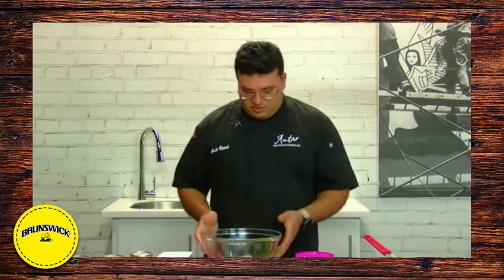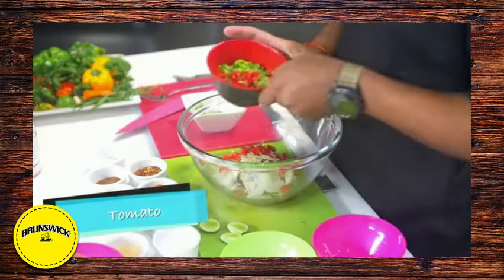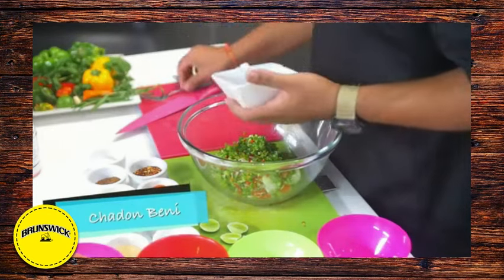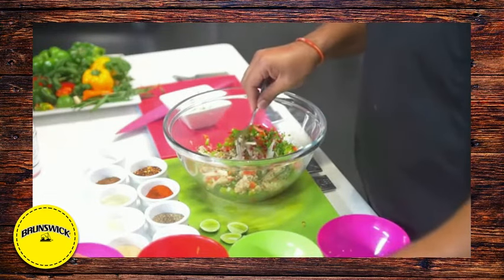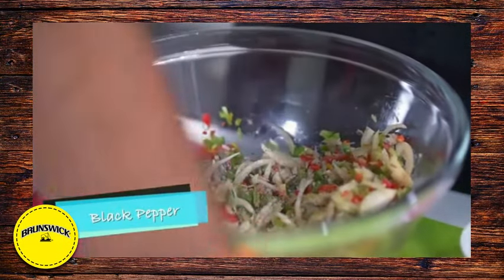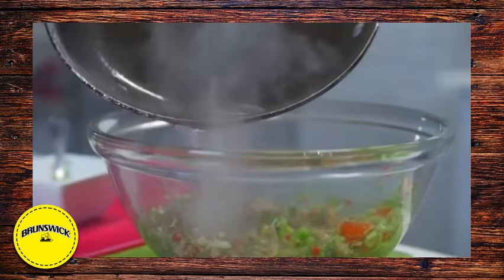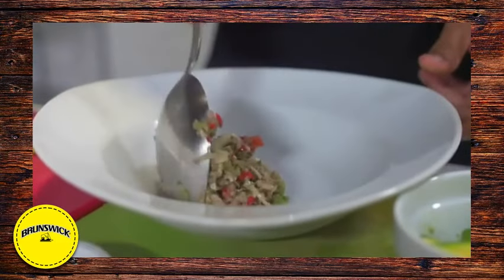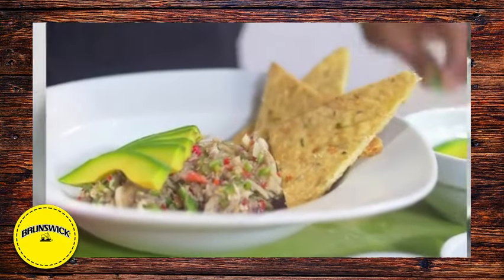Brunswick® Sardine Choka & Flatbread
This Sardine Choka & Flatbread recipe is the kind of meal you'll want to wake up to!